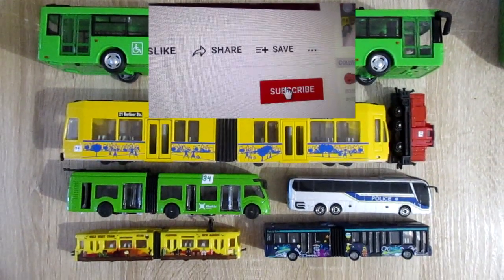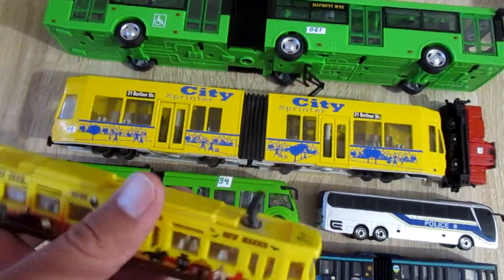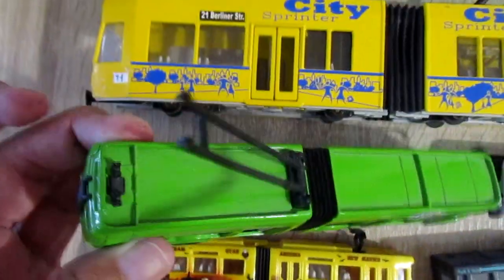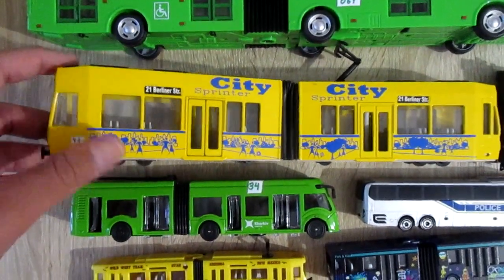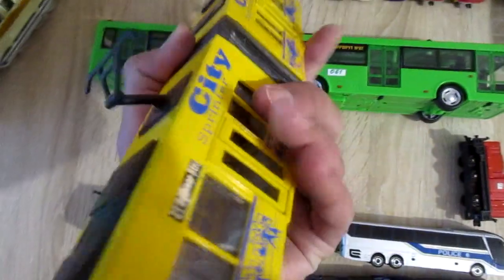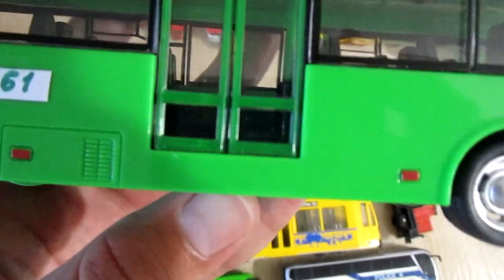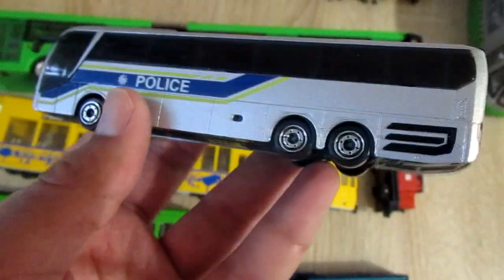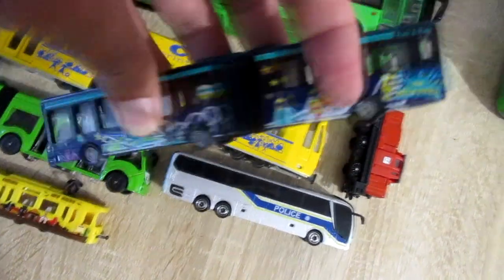Articulated Trolleybuses/Siku Articulated Bus 1617/Siku Tram 1615/ Majorette MAN Lion's Coach L bus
In this video Articulated Trolleybuses/Siku Articulated Bus 1617/Siku Tram 1615/ Majorette MAN Lion's Coach L bus